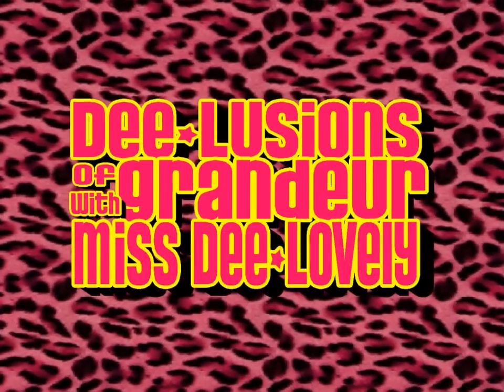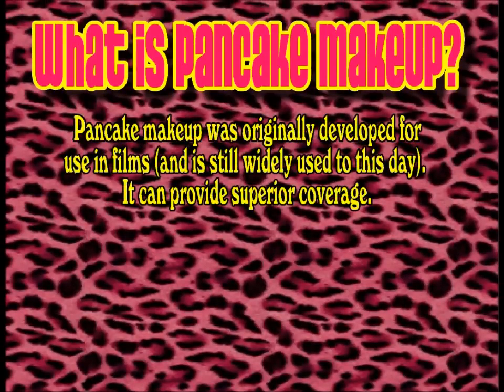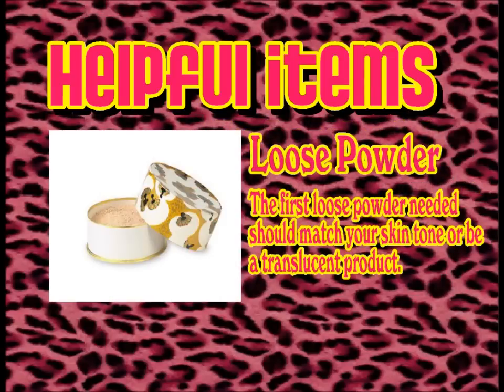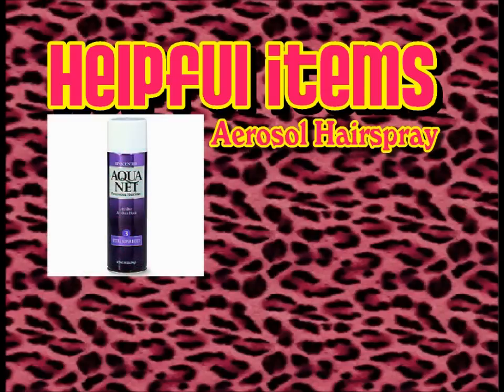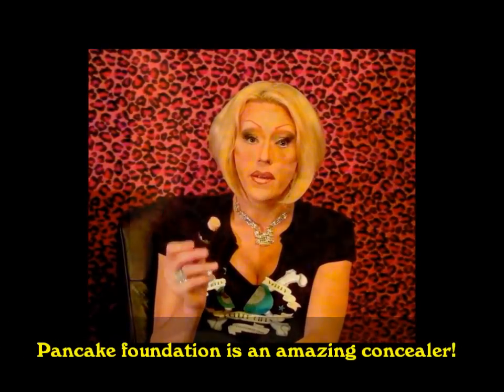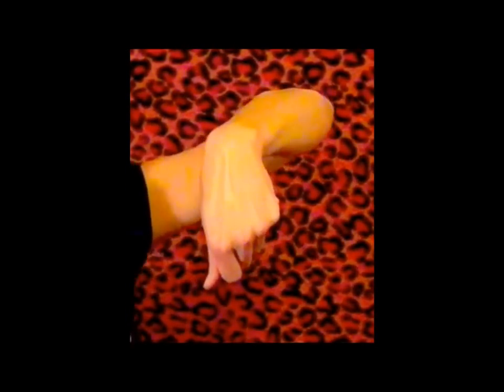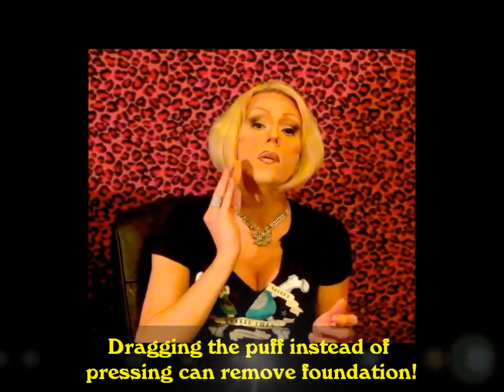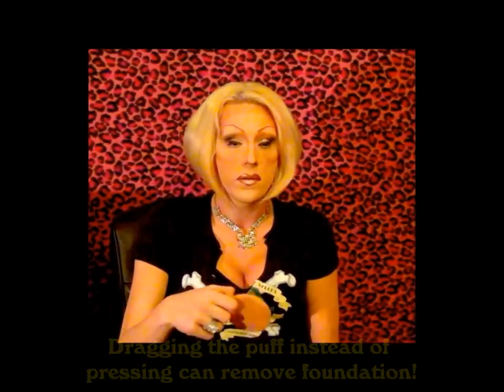Dee-Lusions of Grandeur Episode 8: Cover Girl Does Not Cover Boy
Miss Dee-Lovely discusses techniques to build a facial foundation with pancake makeup and loose powders.